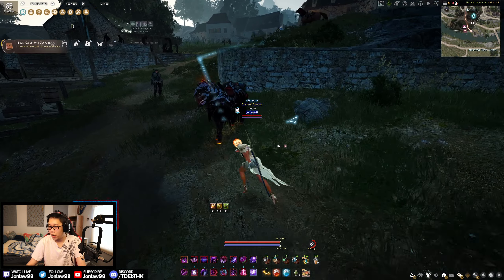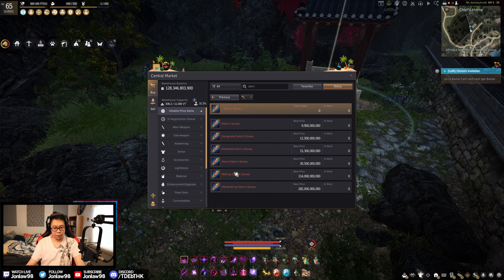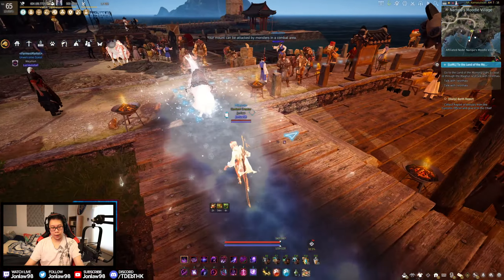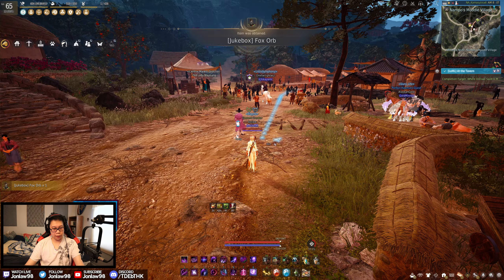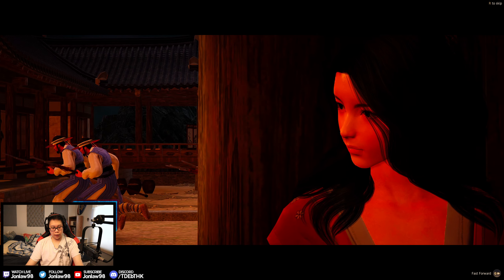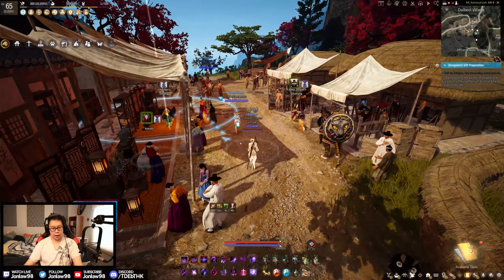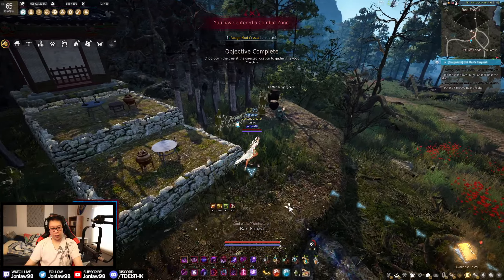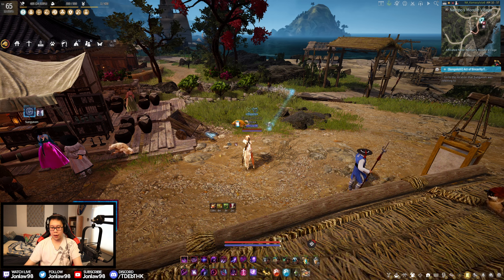Land of the Morning Light Story Questline | Episode 1 | Black Desert